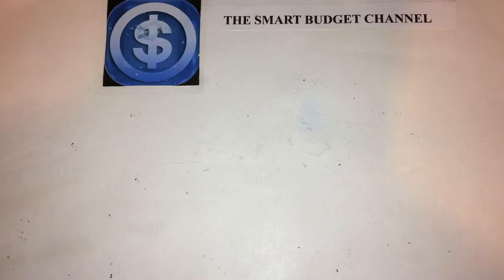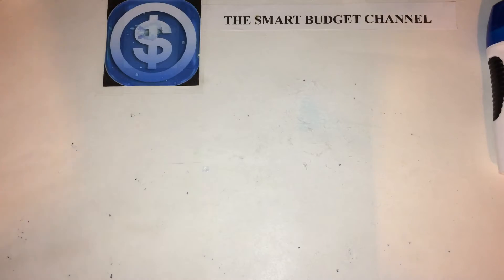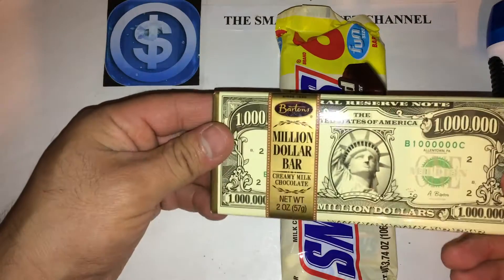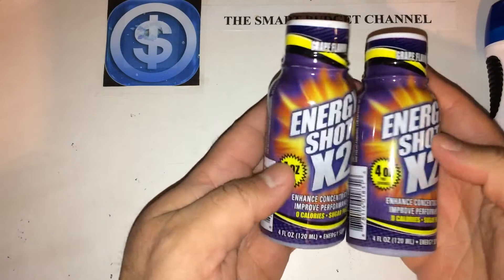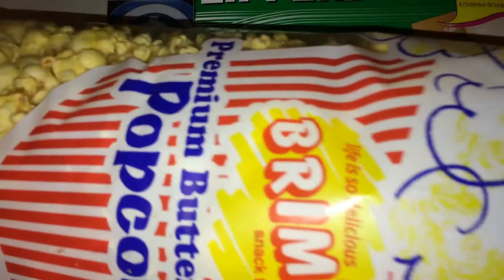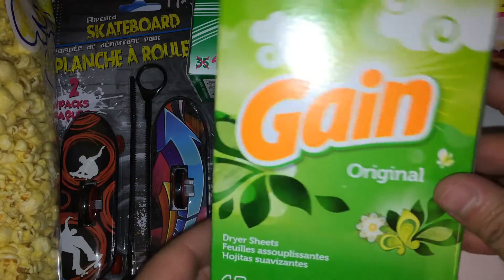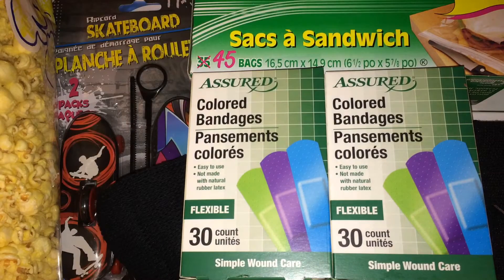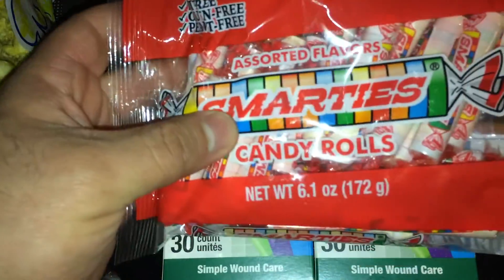November's 10% off Dollar Tree Haul 2016 Review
This is my November 10% off Dollar Tree Haul 2016 Review.